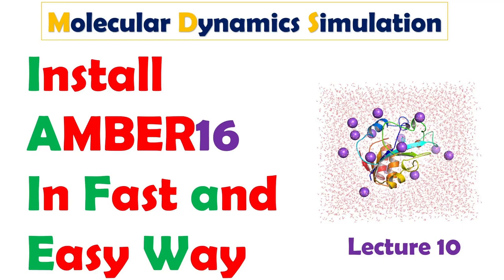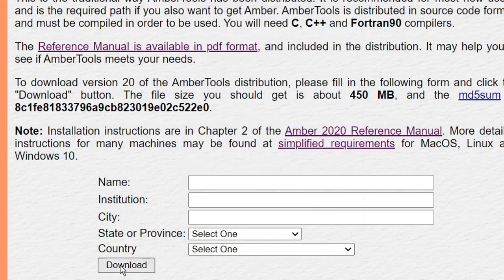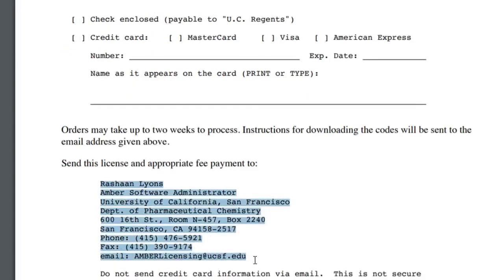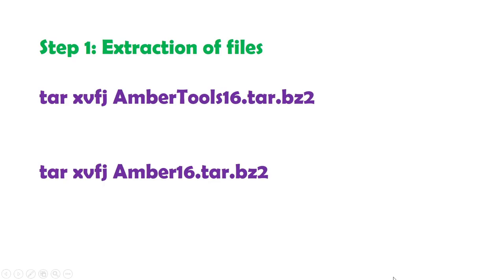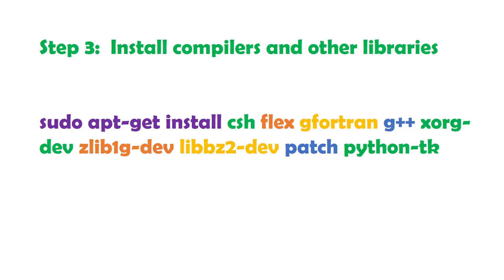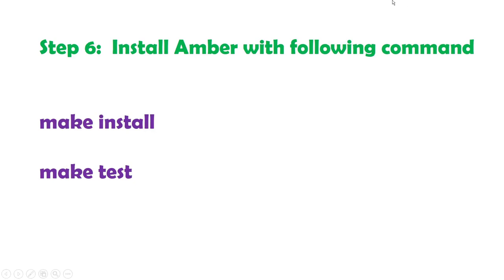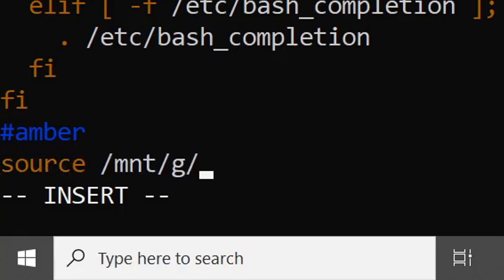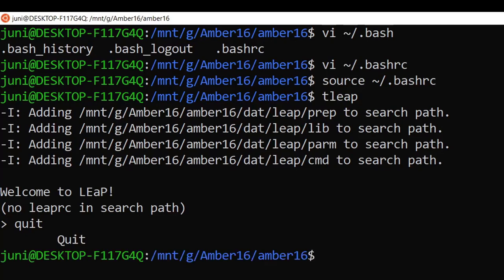How to Download and Install AMBER16 in very easy and fast way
In this lecture, I will teach you how to download and install amber16 molecular dynamics simulation software. Please follow each step. In Case of any error , please comment.

Commands for installation
Step 1: tar xvfj AmberTools16.tar.bz2
             tar xvfj Amber16.tar.bz2
Step 2:  pwd
               export AMBERHOME=/home/myname/amber16
Step 3: sudo apt-get install csh flex gfortran g++ xorg-dev \
              zlib1g-dev libbz2-dev patch python-tk
Step 4: ./configure gnu
Step 5: source /home/myname/amber16/amber.sh
Step 6: make install
              make test
Step 7: vi ~/.bashrc
             source /home/myname/amber16/amber.sh
             source ~/.bashrc